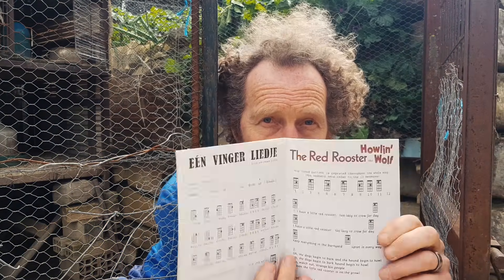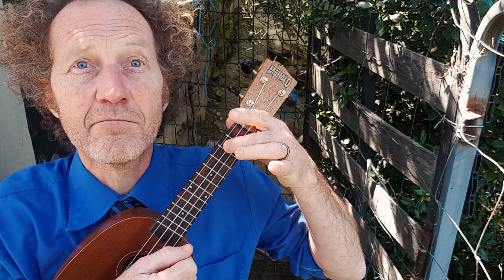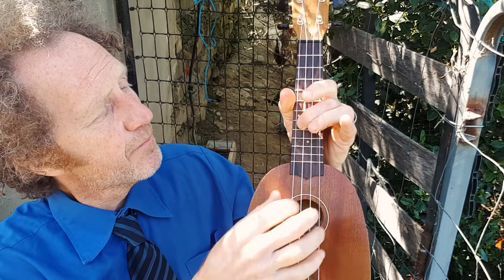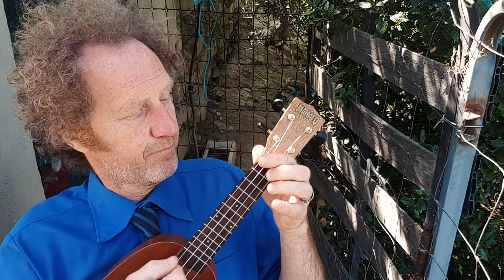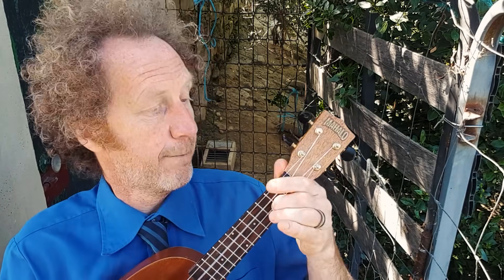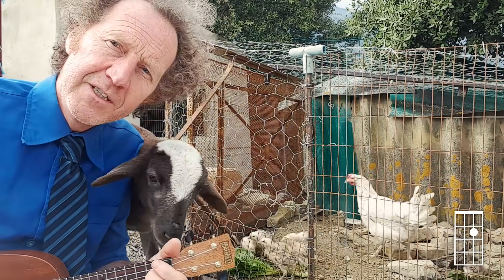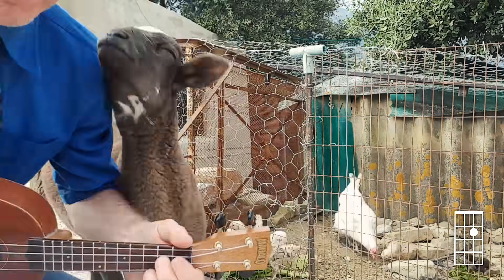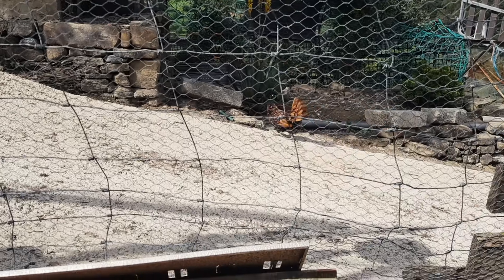The Red Rooster (Howlin' Wolf) - One Finger Ukulele Tutorial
Hi, here's the UkeMaster again with a 1-Finger Tutorial. Please join me in the chicken coop to sing and play along. It's little effort and big effect. And fun too! The Red Rooster played his role very well!

Since I am in lock down in the South of Spain I started to make One Finger Tutorials / Video clips of songs you can play with one finger. This is NR 5. The arrangements I made long time ago for our songbook, but now I finally have the time to make these clips. I really hope you have as much fun watching them as I have making them.

Recorded in Cortes de la Frontera during corona lock down.

Please visit us for the UKULELE CHORD FINDER (since 1998), the UKULELE PLAY ALONG (since 2003) and a lot more.